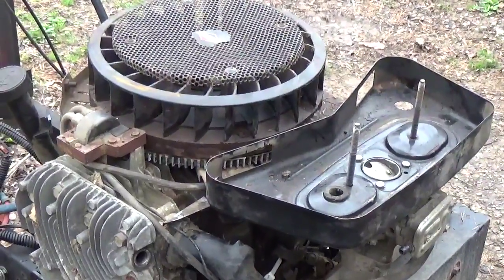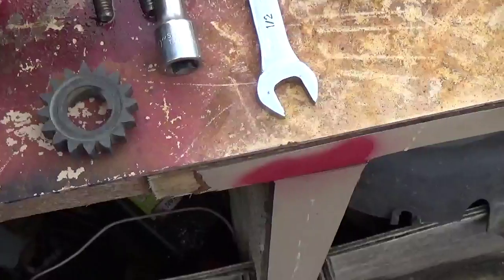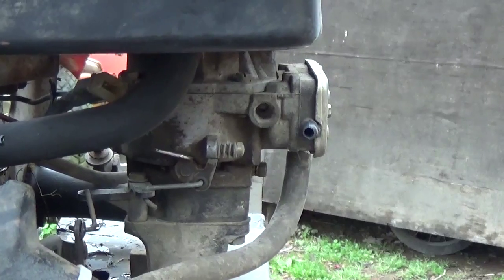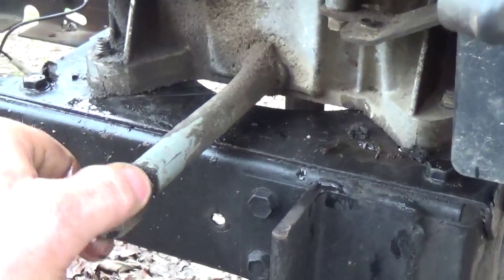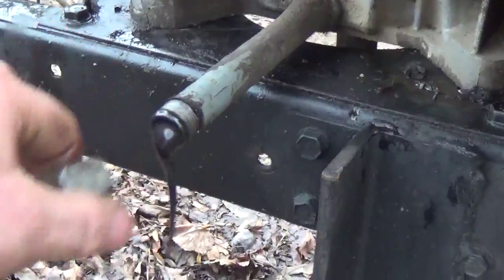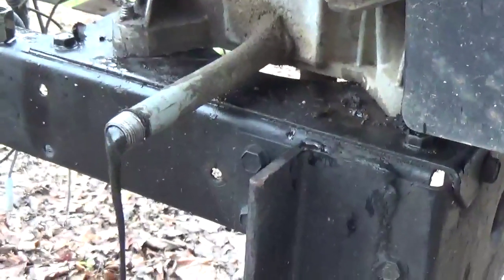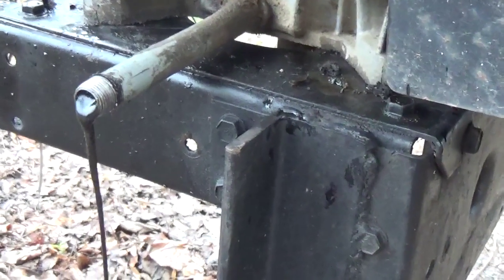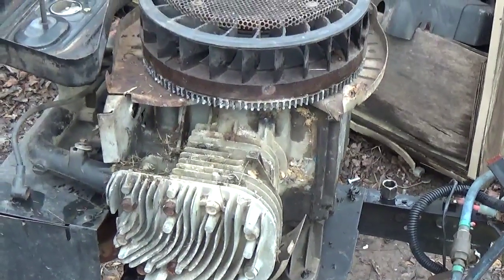Running a briggs L head twin on a stationary part 2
Its always important to access a engine before putting a hole lot of time and money into it . /Always check the fluids [oil] and fuel lines as well as the air cleaner .It can tell you a lot about a engine .Also check the spark plugs for excessive oil burn as a engine that burns oil will be easly noticed by the look of the electrode in the center of a spark plug [oil may also be seen on start up and during normal running of the engine] if so the engine needs overhauled or replaced. ON this engine you notice I find gas in the crank case [oil sump] this is not good .IF you find this is happen to your small engine you can drain your oil[or diluted gas oil mix ]and place a shut off valve in the line just ahead of your fuel filter. Another option is to replace both inlet needle and seat in less your carbs float has a hole in it .